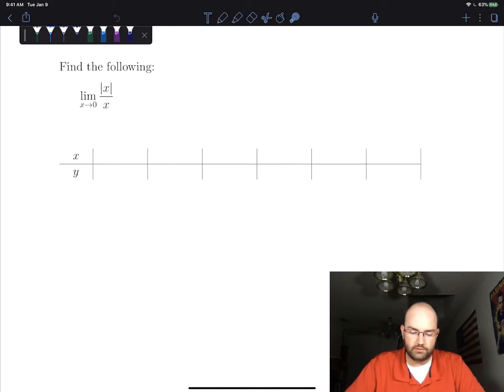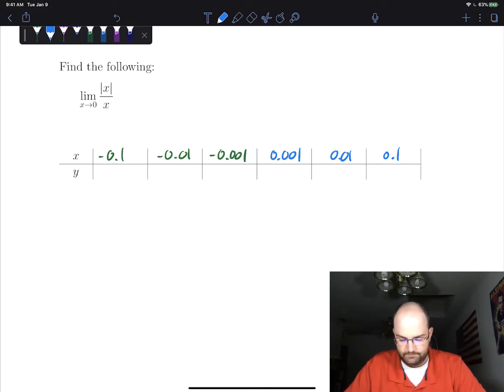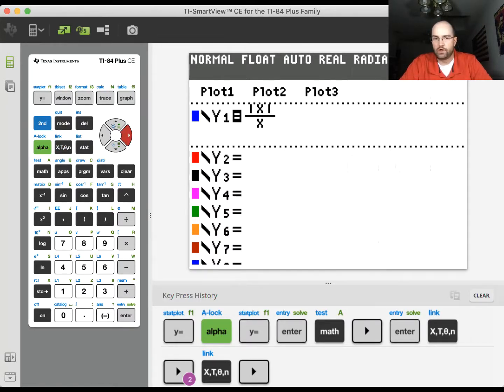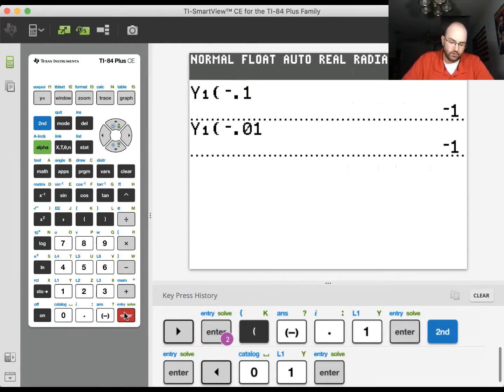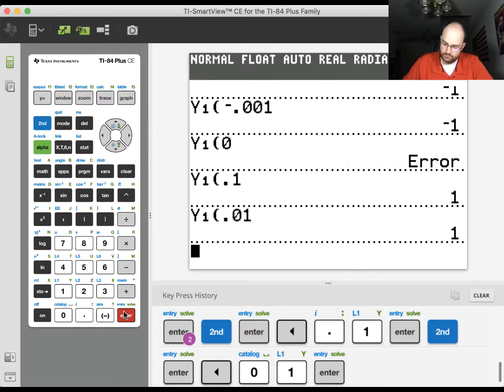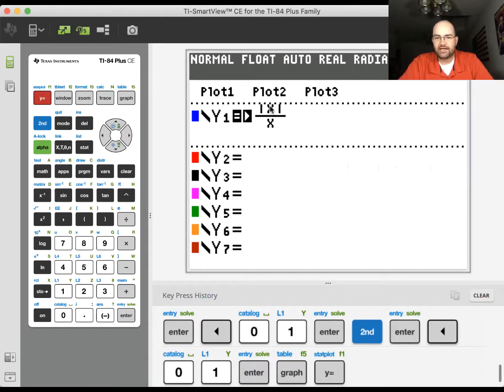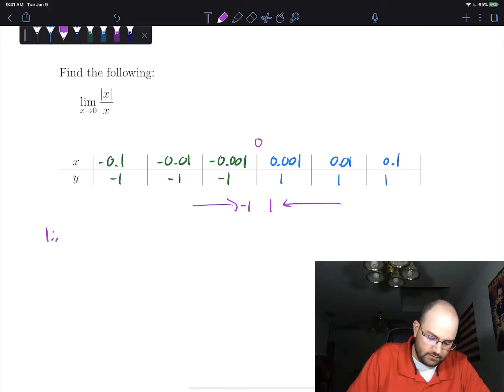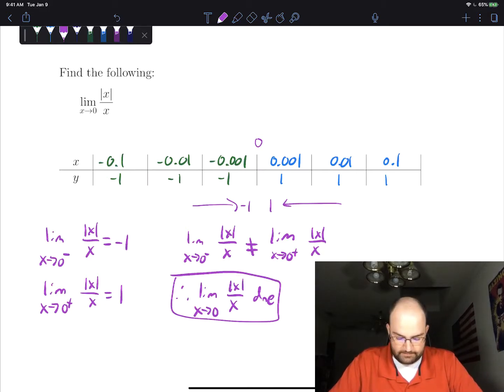1325 Ch11 S1 Ex7 Limits from Tables